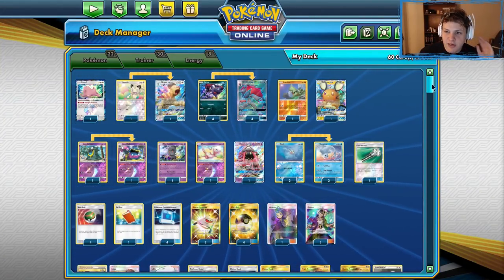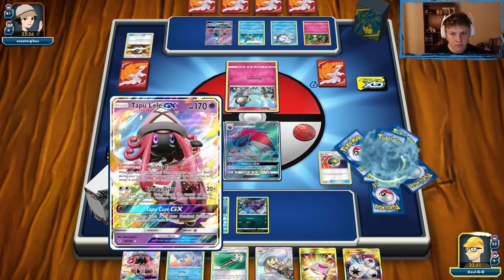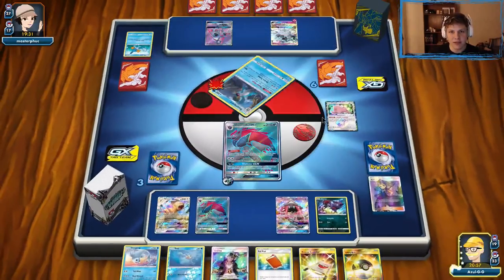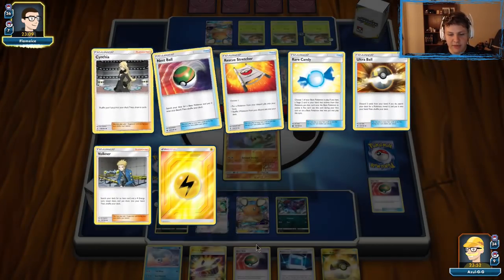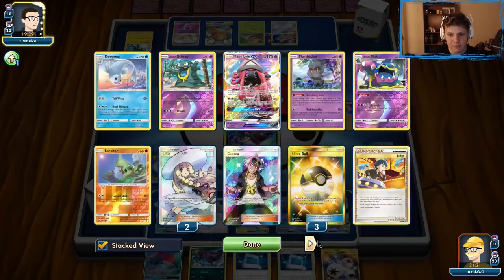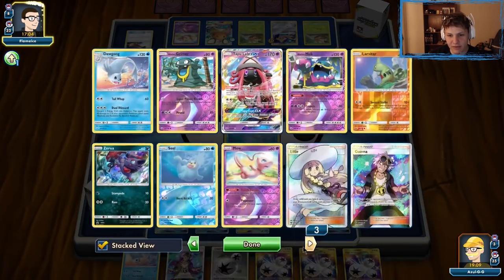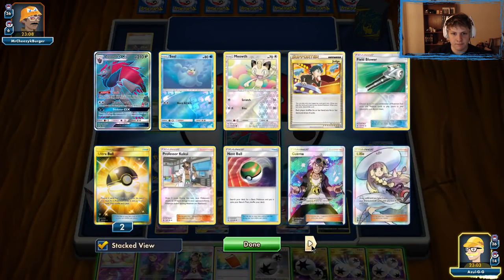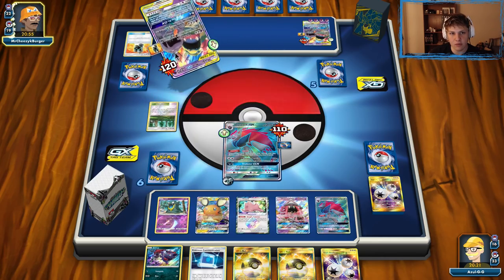Henry Brand's 1st place SPE Auckland ZoroDewgong Deck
Deck list